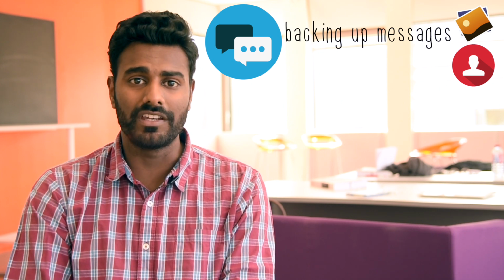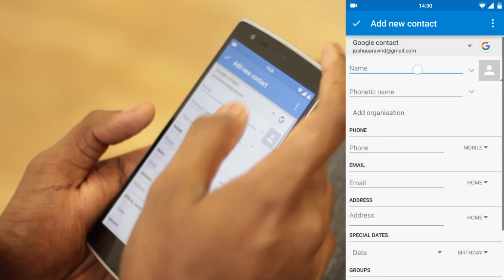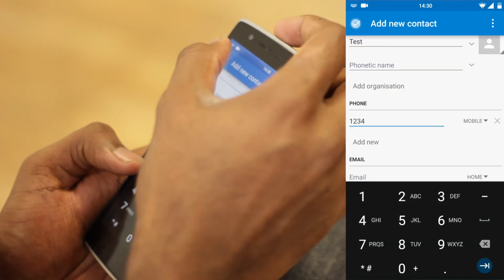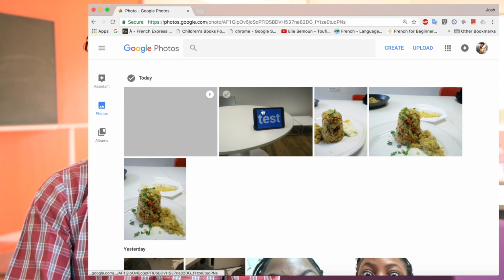How on earth do I backup my stuff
This video deals with backing up all your important data before you format your android phone. I discuss how you can backup your photos, contacts and messages before performing a factory reset.

The hard disk I used to use
The hard disk I use
The Western Digital Book Series